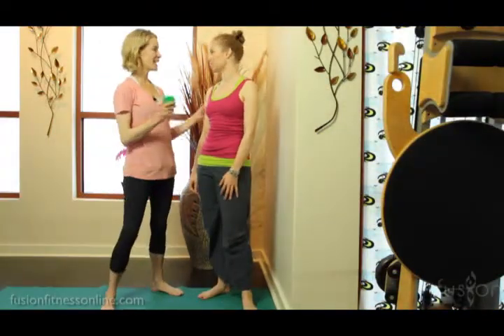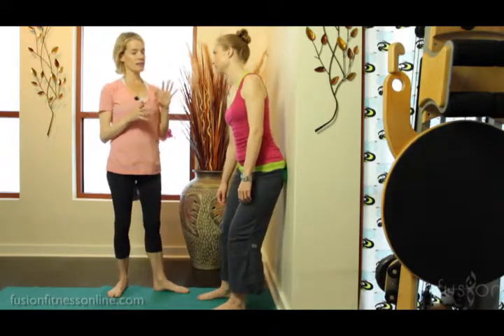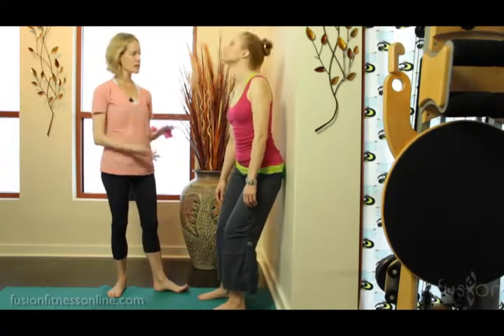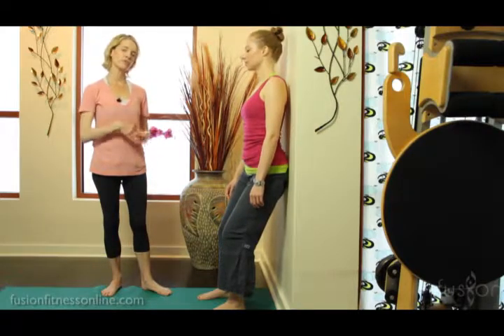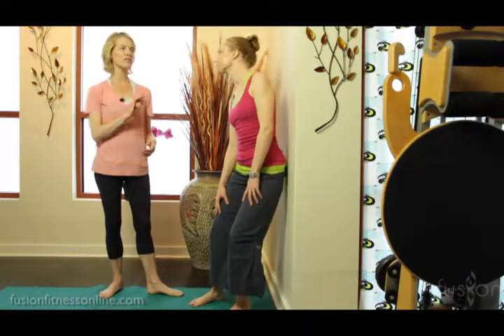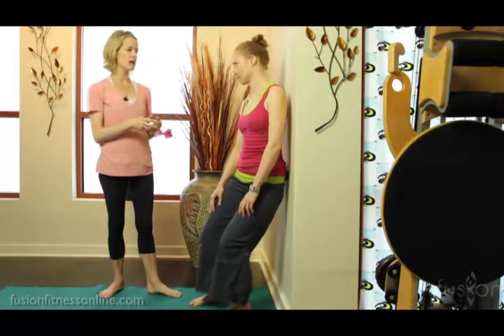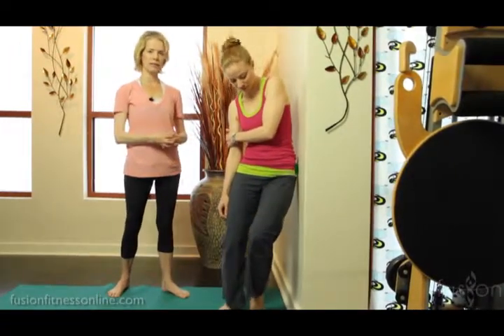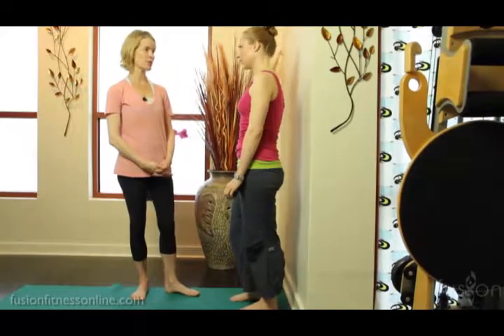The Pilates Dork: Spiky Ball Side Hip Release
This sequence of hip releases at the wall with the spiky ball is an excellent warm up for any group class. It is also excellent to teach your private clients so that they can come into the studio to do it before their session and can do it at home in between sessions. If done consistently for just a few minutes a day, this release of the hips can help alleviate chronic pain and bring more ease of movement to your clients.